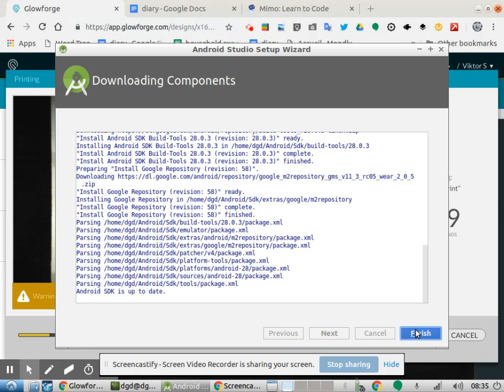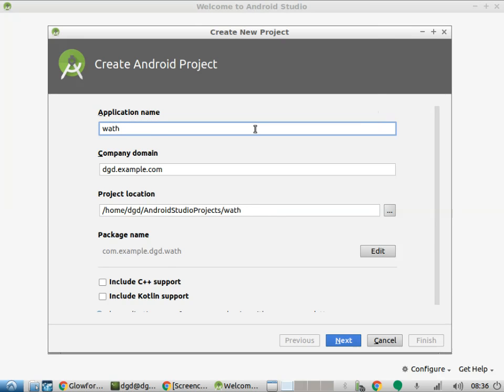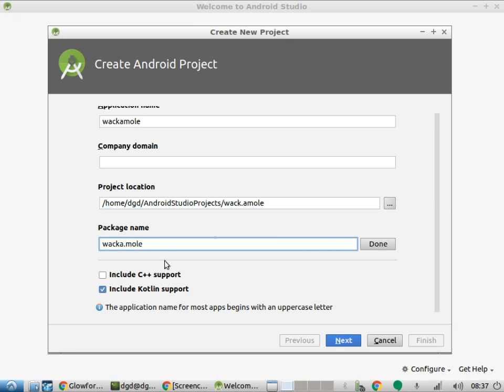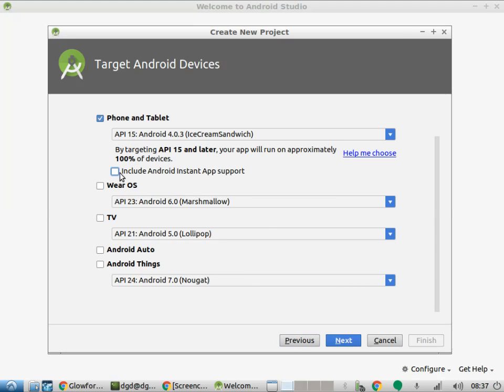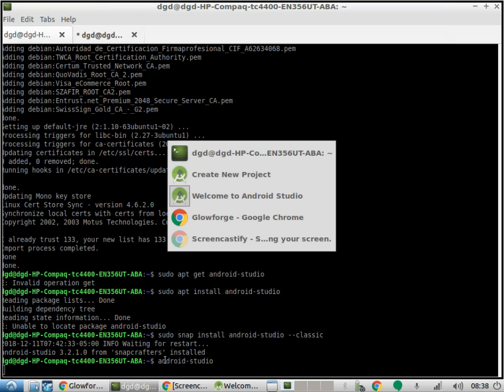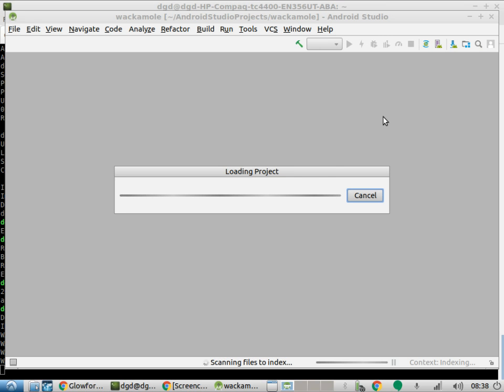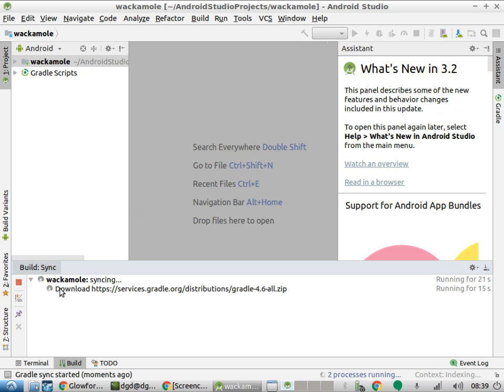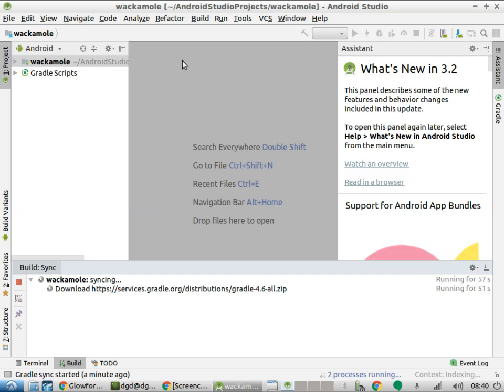sudo snap install android-studio --classic initial install on ubuntu part II